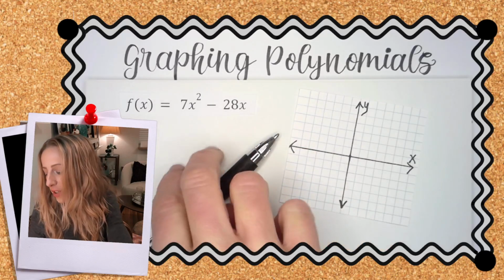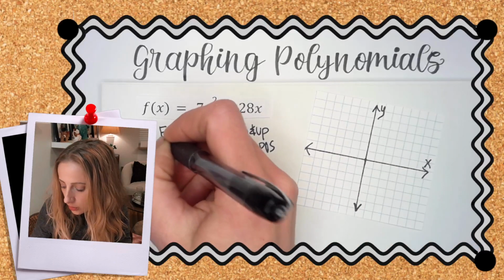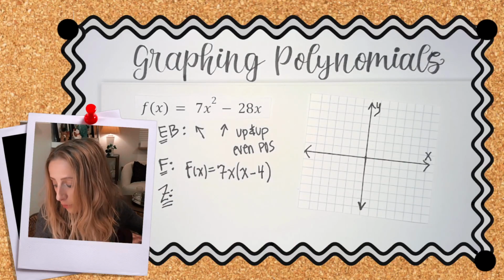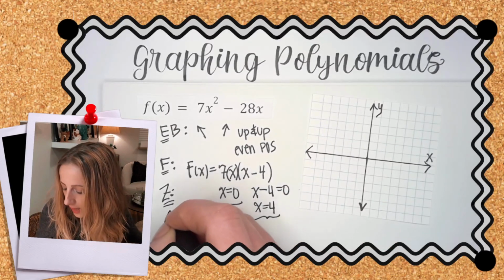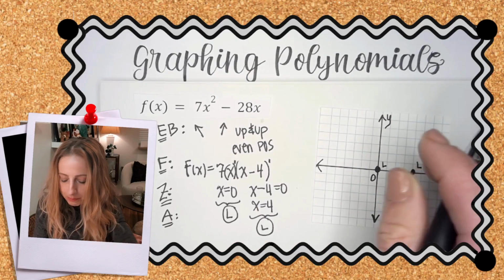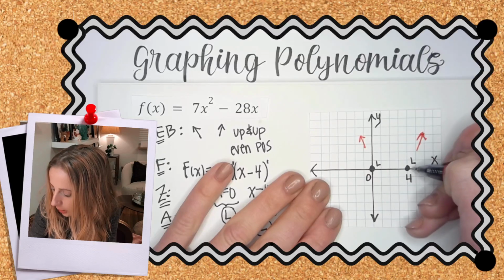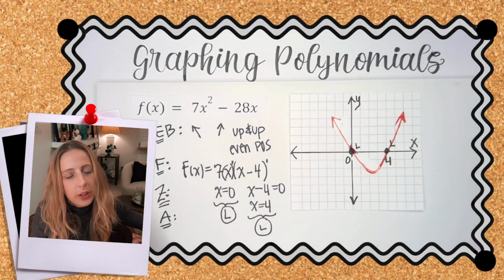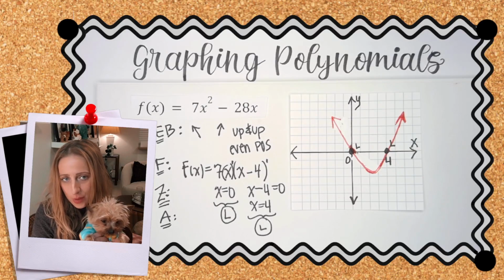Graph the polynomial 𝑓(𝑥)＝7𝑥²−28𝑥